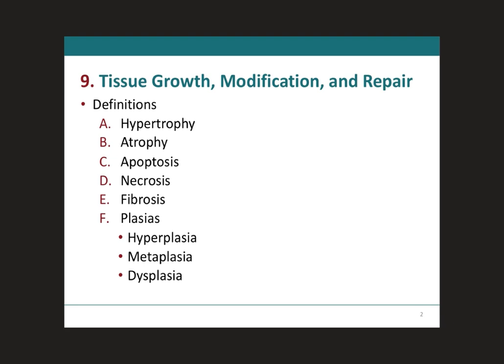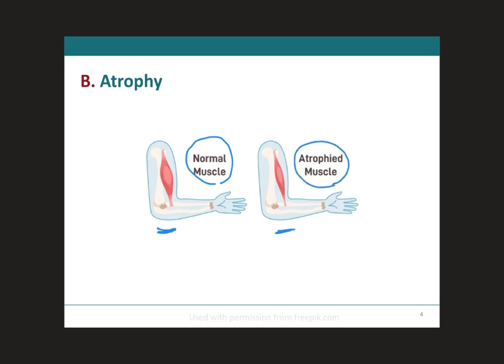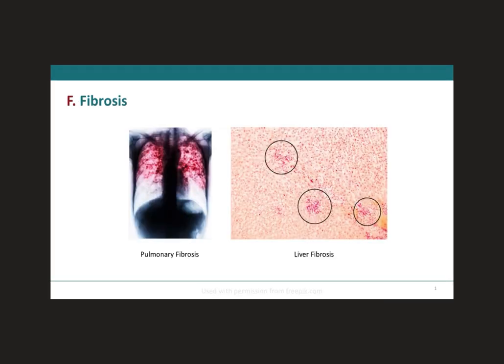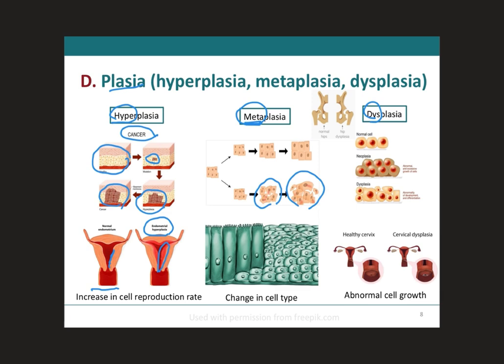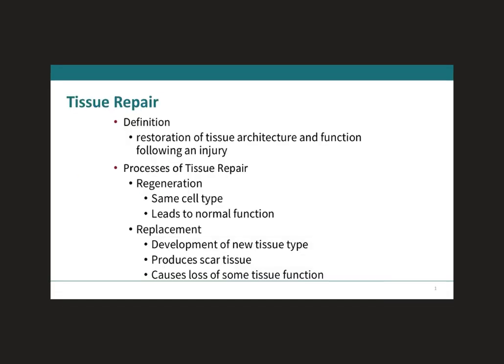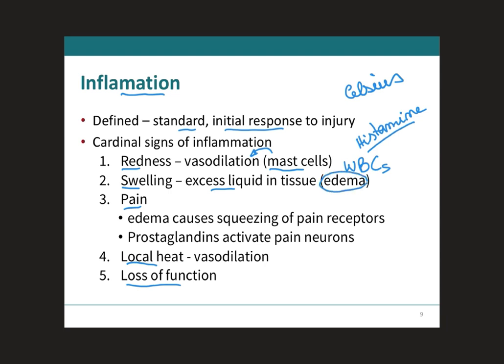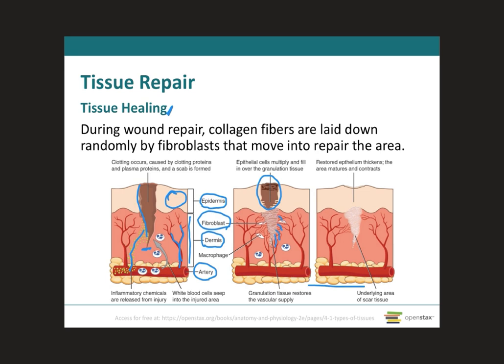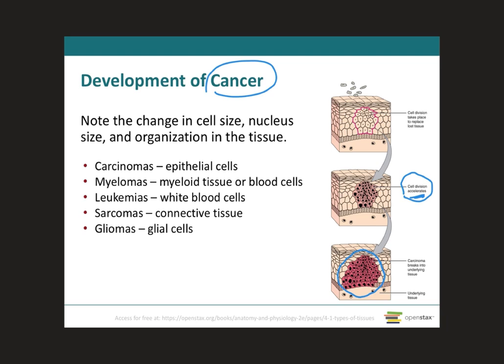Tissue Growth & Repair